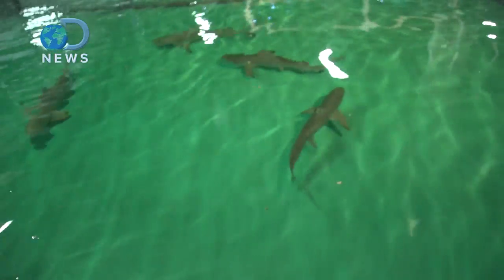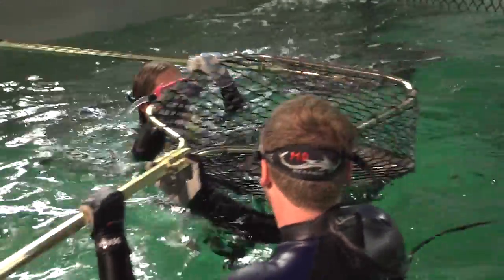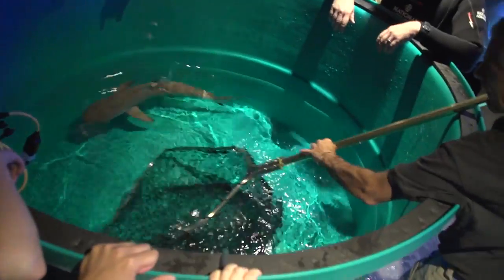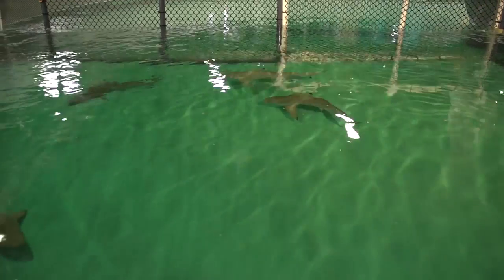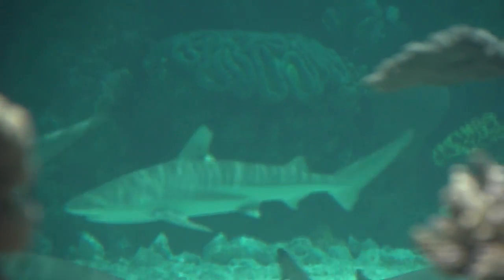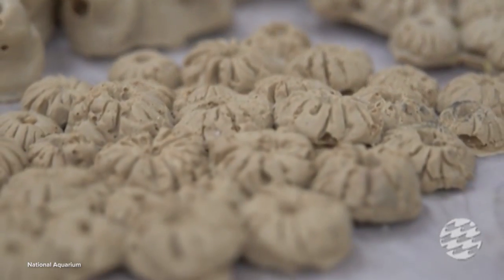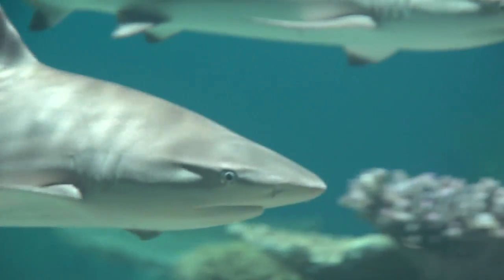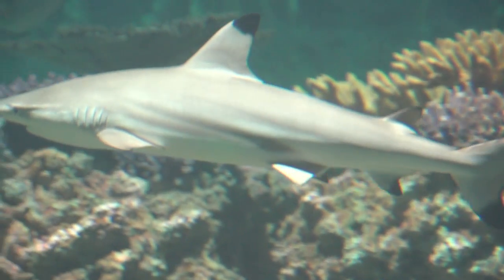Building The Perfect Shark Exhibit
The National Aquarium in Baltimore, MD has just unveiled one of its most spectacular exhibits ever: Blacktip Reef. This new state of the art exhibit is now home to 20 stunning sharks. What does it take to acclimate sharks to their new environment? And how does the aquarium recreate its ecosystem? Trace was there to find out!